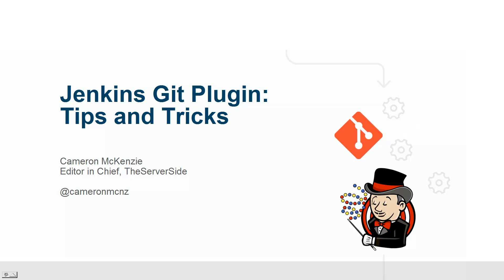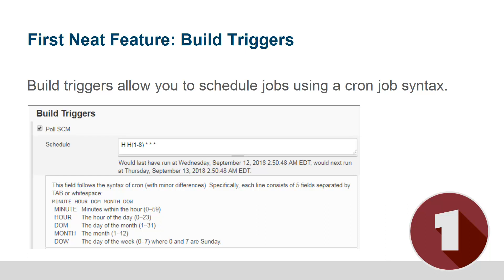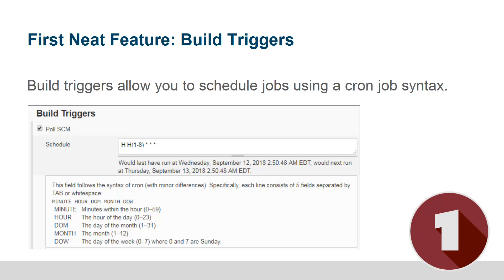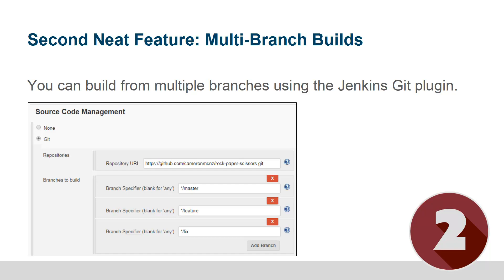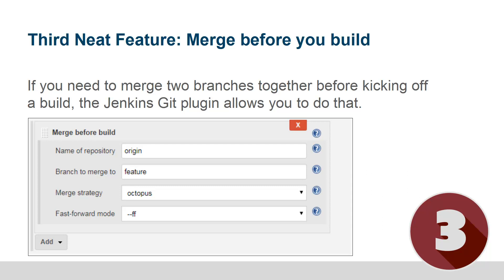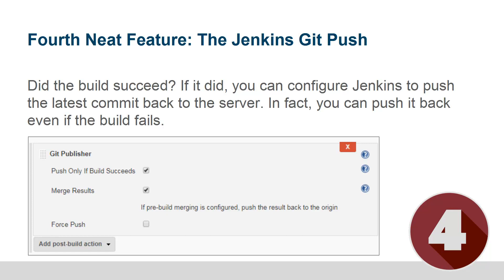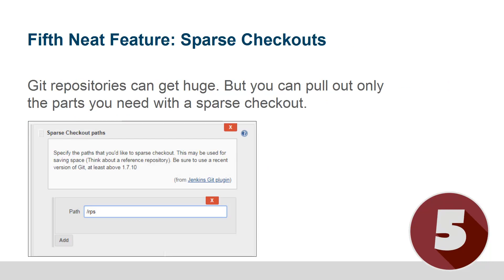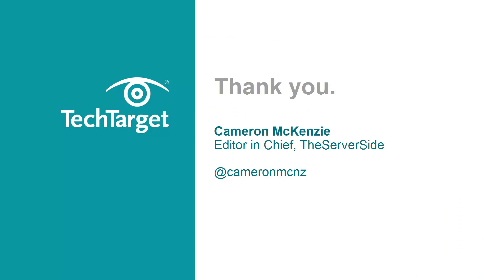Jenkins Git Plugin Tips Tricks and Examples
The Jenkins Git plugin is about more than just doing a git push after a successful build. Here are some neat Jenkins Git plugins tips and tricks to help make your continuous integration pipelines shine.